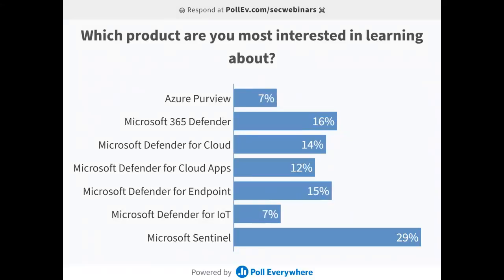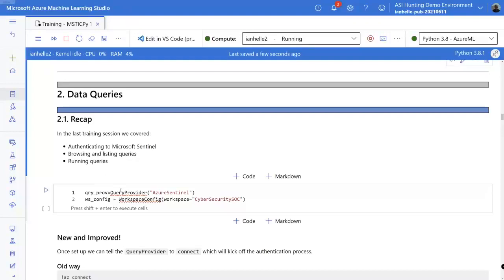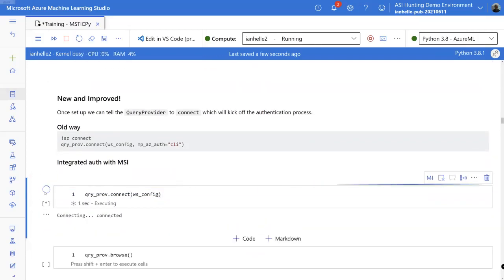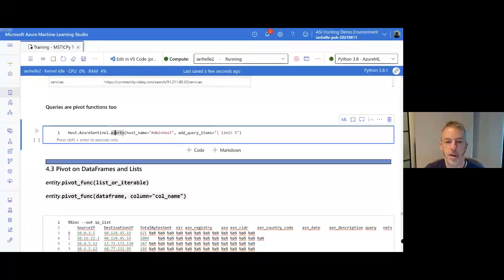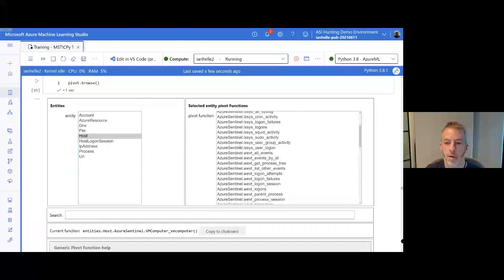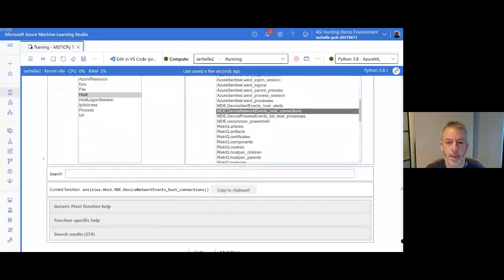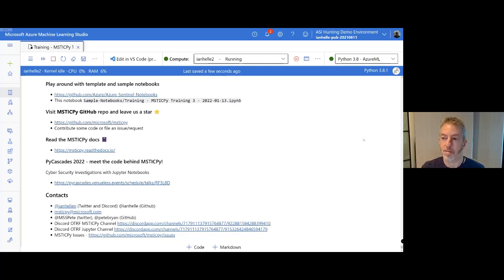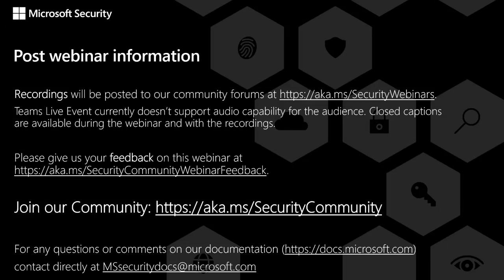Become a Jupyter Notebooks Ninja – MSTICPy Intermediate to Build Your Own Notebooks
Thursday, December 16, 2021, 11:00 AM ET / 8:00 AM PT (webinar recording date)

Microsoft Sentinel Webinar | Become a Jupyter Notebooks Ninja – MSTICPy Intermediate to Build Your Own Notebooks

Presenter: Ian Hellen

Description:

MSTICPy is a Python library built by the Microsoft Threat Intelligence Center research team. It is used in Microsoft Sentinel notebooks for data retrieval, data analysis, and visualizations.

Understanding how to use MSTICPy will provide you more flexibility in building and customizing your own notebooks. This knowledge will get you to a more advanced level of notebooks usage.

In the previous webinar, we walked you through the fundamentals of MSTICPy. In this webinar, we will cover useful tips and more advanced uses of MSTICPy to supercharge your incident investigation and threat hunting.